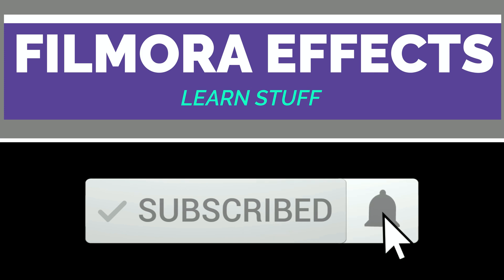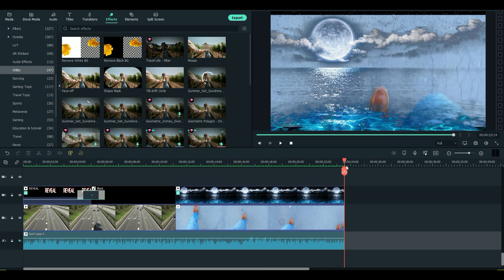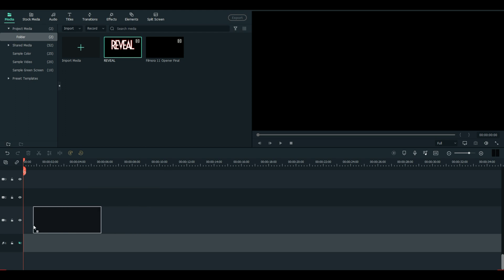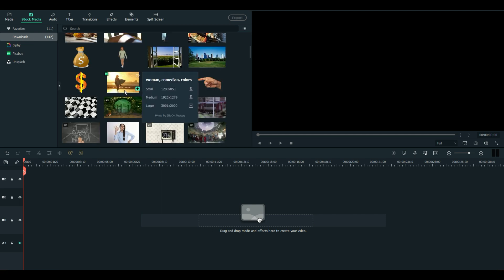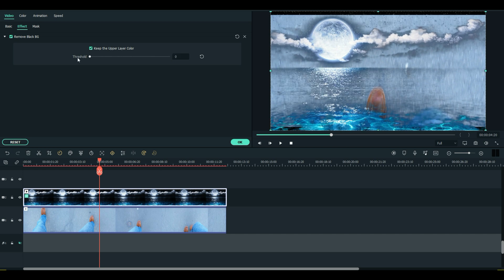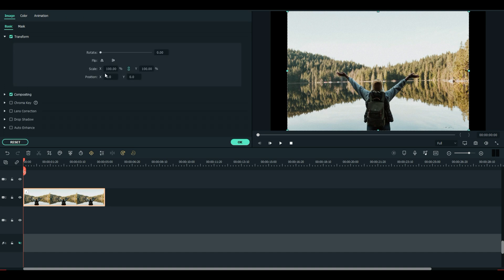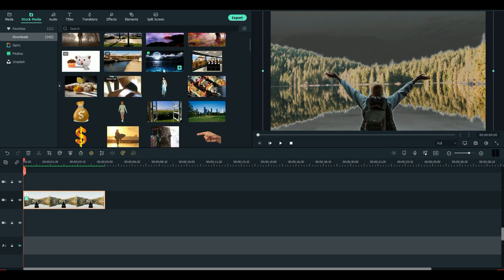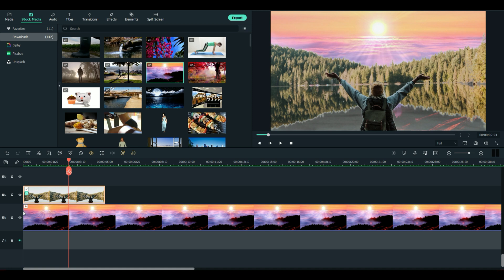FILMORA 11 New Effects to Remove White & Black Backgrounds!